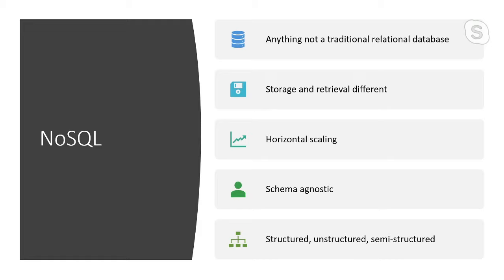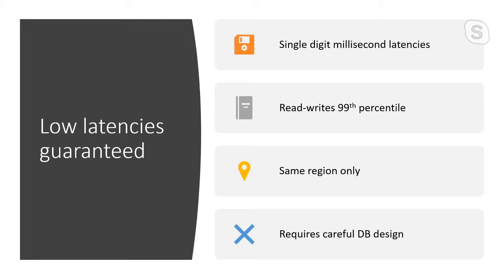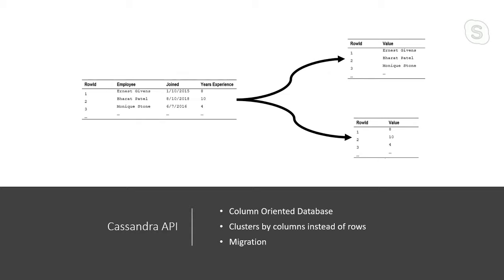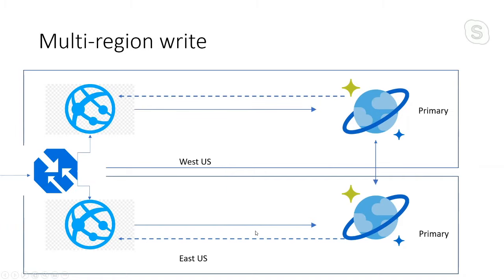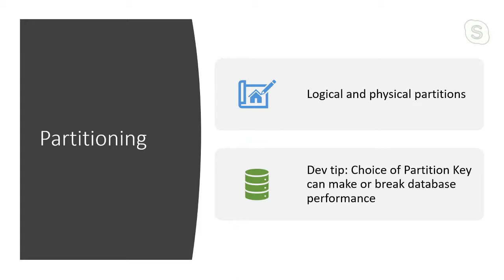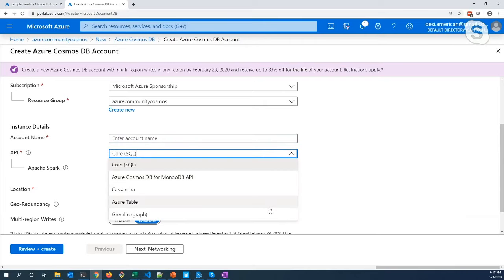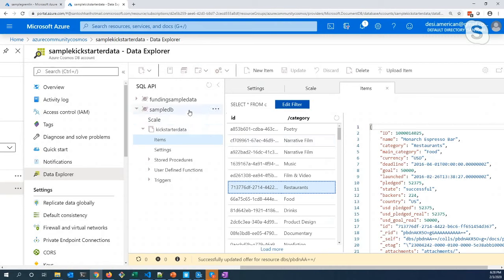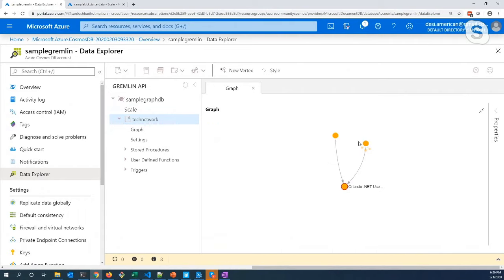Azure Community Live #4 - Santosh Hari / A developer's guide to Azure CosmosDB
Welcome to the 4rd episode of Azure Community Live. We're a new online community that enables Azure knowledge sharing for everyone!

This week we have Azure MVP Satosh Hari as our Guest. He'll talk about how you as a developer can leverage CosmosDB to build better applications.

Session abstract:
Do you work on ASP.NET and/or SQL Server (or other RDBMS) full time? Have you ever wanted to dip your toes into the NoSQL world without having to install and configure a bunch of tools and services? Ever wonder what all this hype surrounding Azure CosmosDB is? Get a gentle intro to the NoSQL world and the CosmosDB platform.

Introduction to Santosh Hari:
Santosh is a Microsoft Azure MVP and a public speaker who has spoken at tech events including codecamps and regional/international conferences. He is an Azure Consultant @ New Signature, where he leverages his broad Azure skillset with a DevOps focused approach to add more value to companies looking to migrate to the cloud or build cloud first applications. Santosh is deeply involved with the local community as leader of the Orlando .NET User Group and co-organizer of the Orlando Codecamp. Santosh was listed in TechBeacon's DevOps Top 100 for 2018